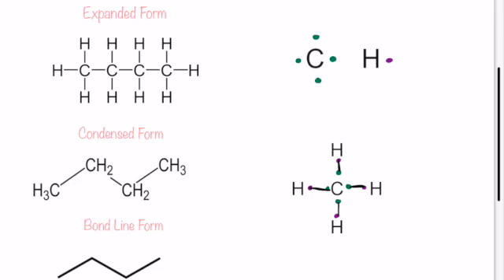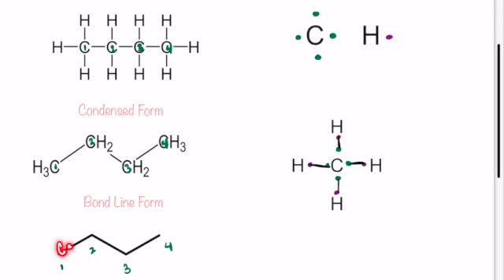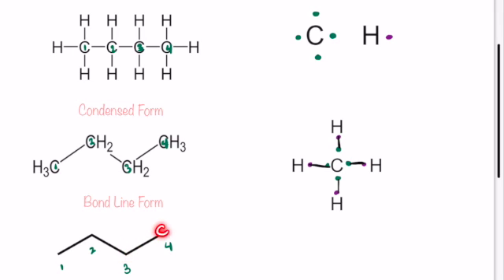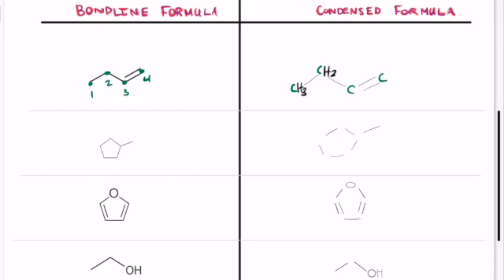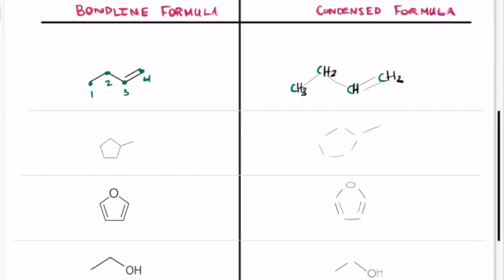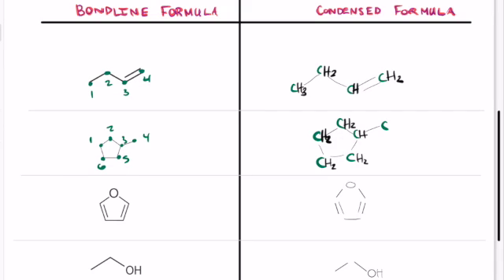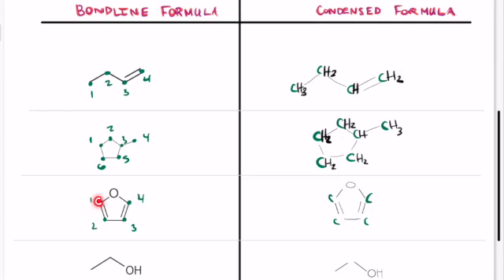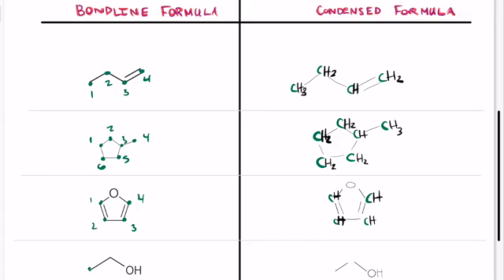Introduction To Organic Chemistry: Bond-line Structure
This video is an introduction to Organic Chemistry that will discuss how to view organic structures. By the end of this video, you should be familiar with Expanded, Condensed and Bond-line structure.